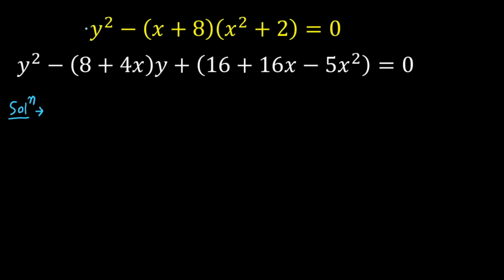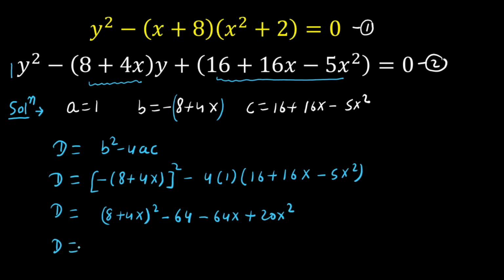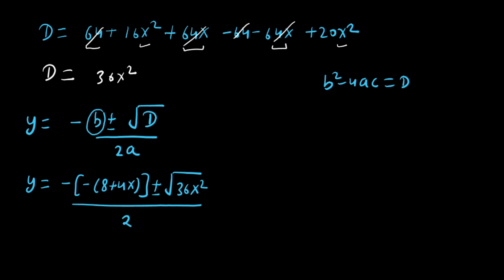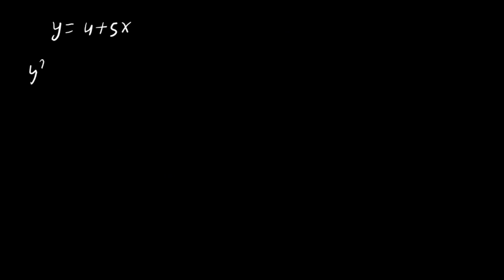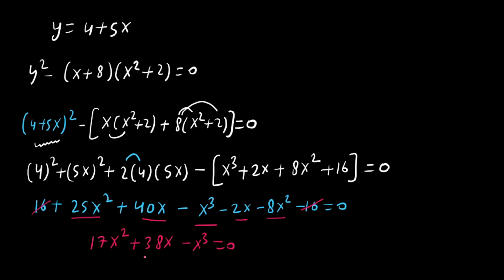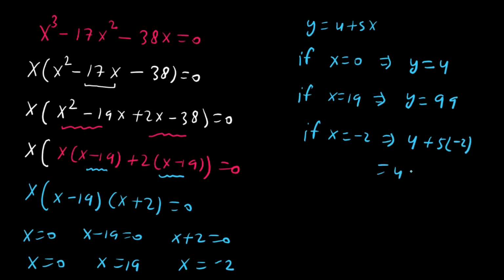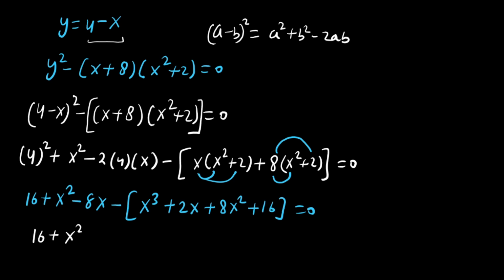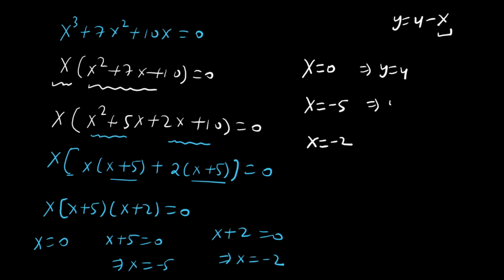Hard Algebra Problem | Can you find All Solution | Math Olympiad question